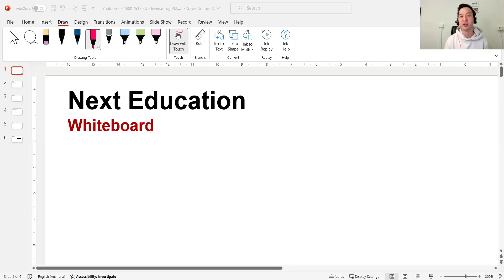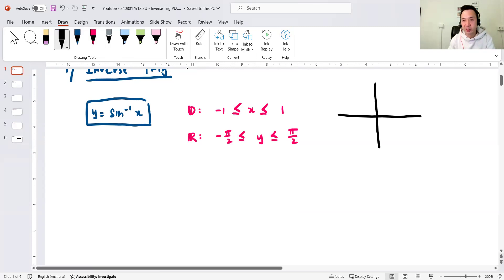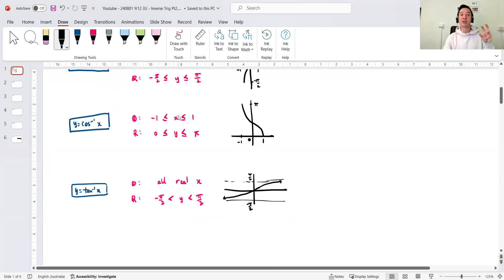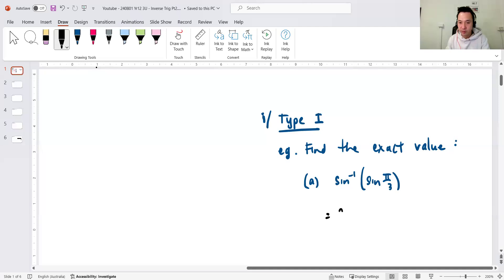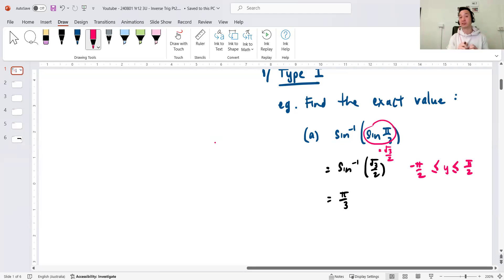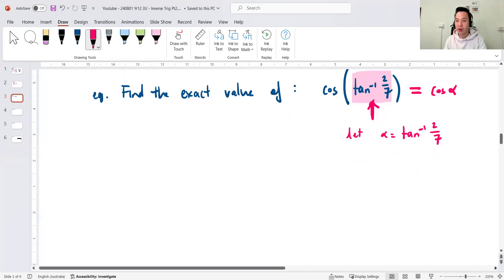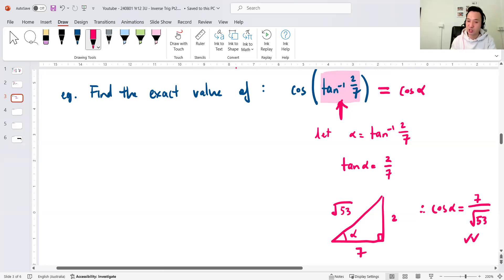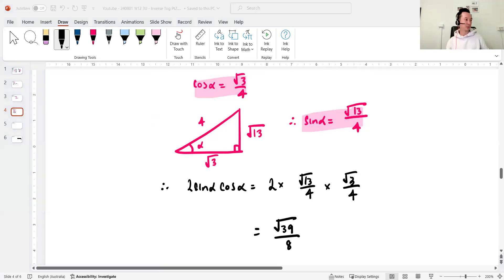HSC Year 12 Extension 1 (3U) - Inverse Trig - Part 2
This video is the first instalment of the Inverse Trigonometry topic in the Year 12 Extension 1 syllabus.

This video summarises the key concepts for finding exact values with inverse trig.